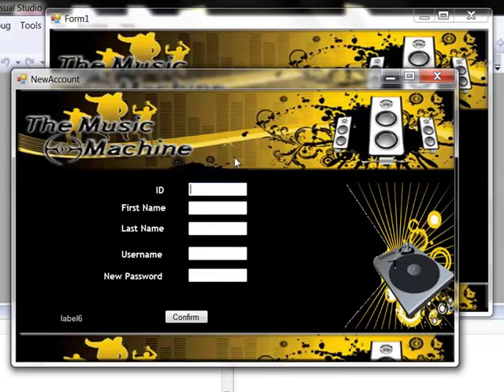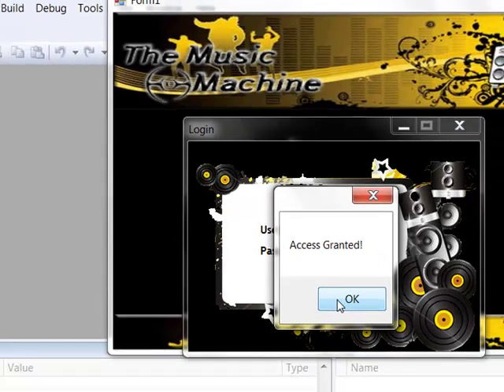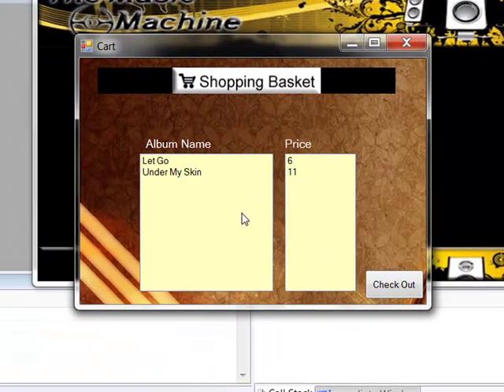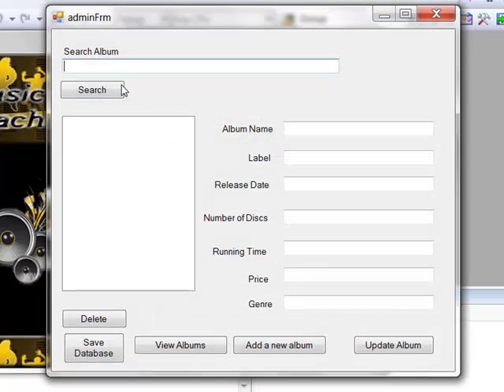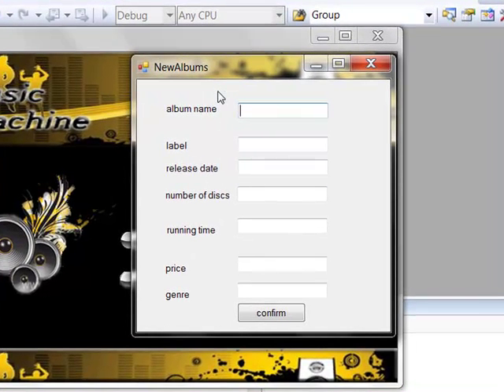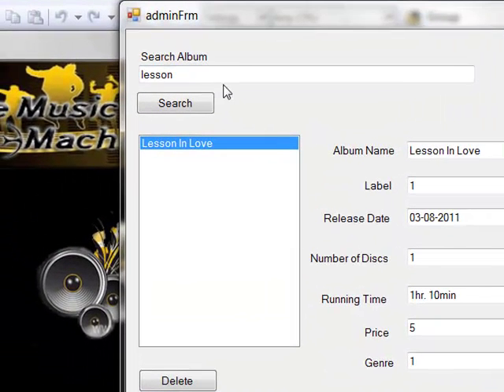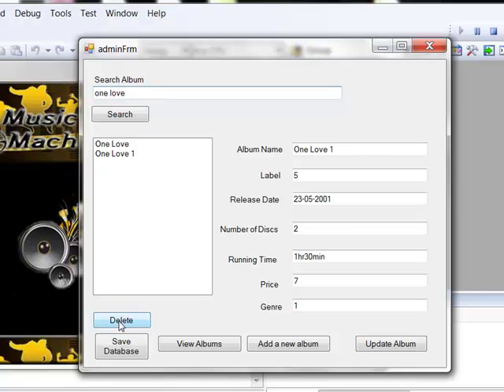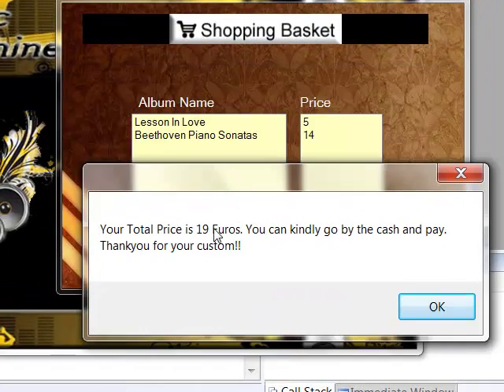Ramona Bonnici 2ND3 Software Project- Music Machine.mp4